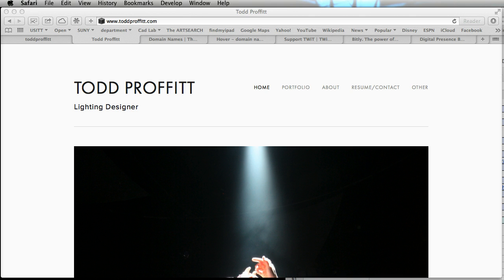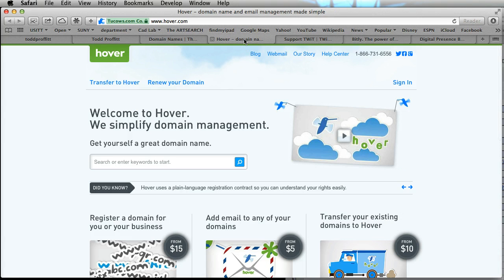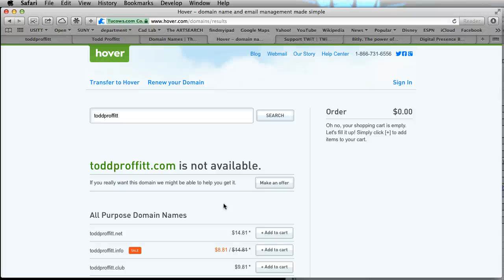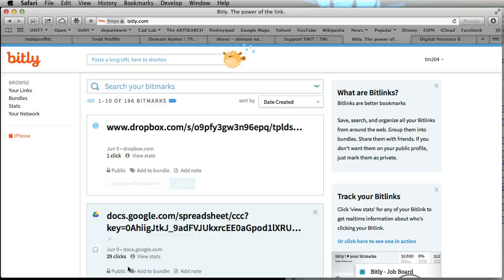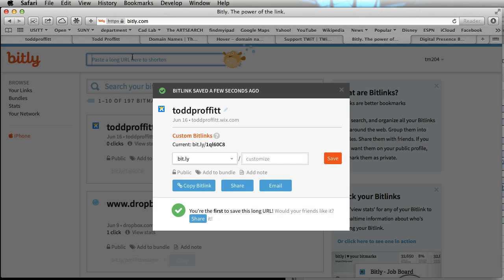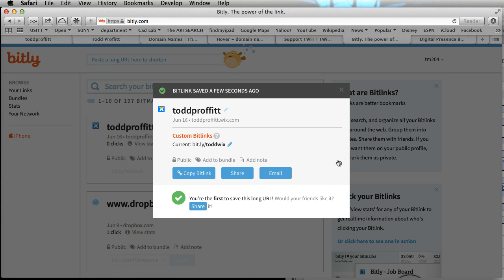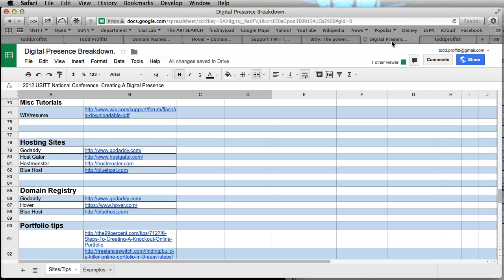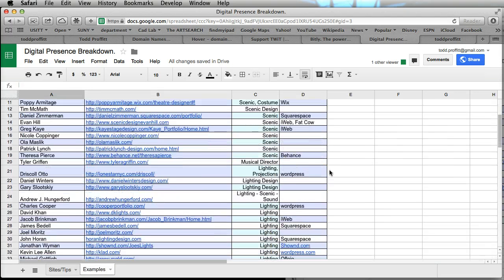Create a Domain Name or Shorten Your Link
The domain name for your website? Do you have a website link but it's way too long for anybody to get quickly? This tutorial will help solve both those problems.